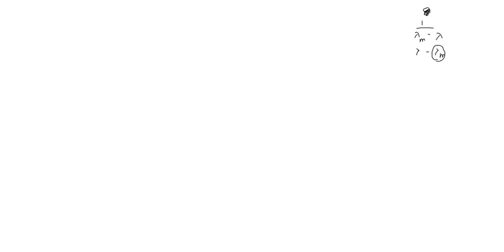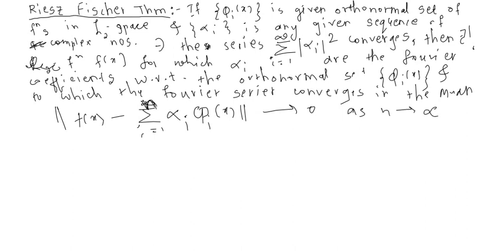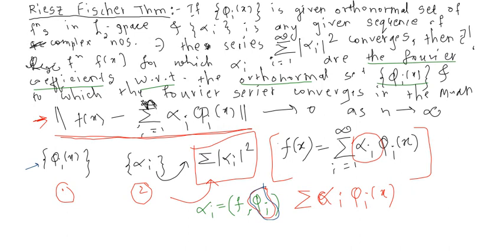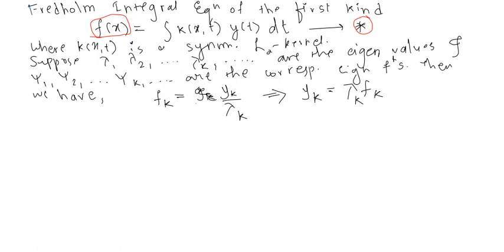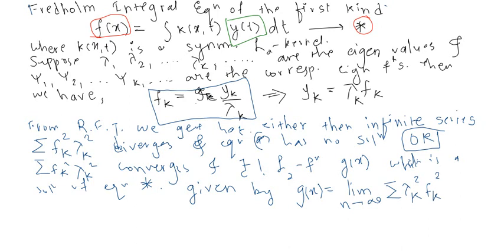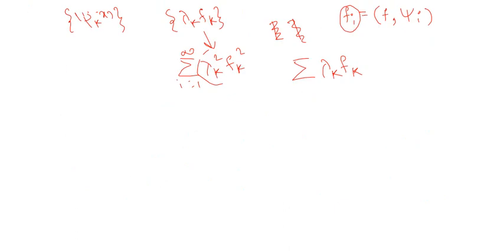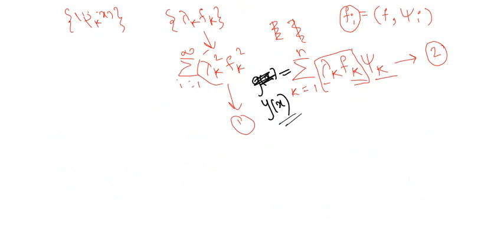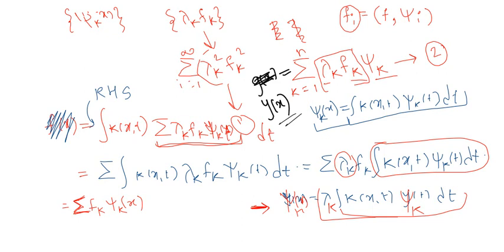Integral Equations-10, Solution of F.I.E. of first kind